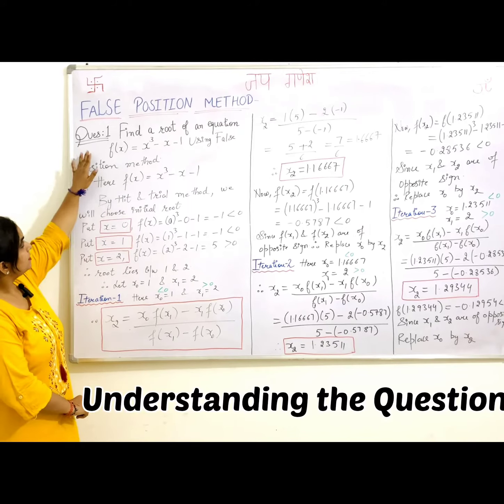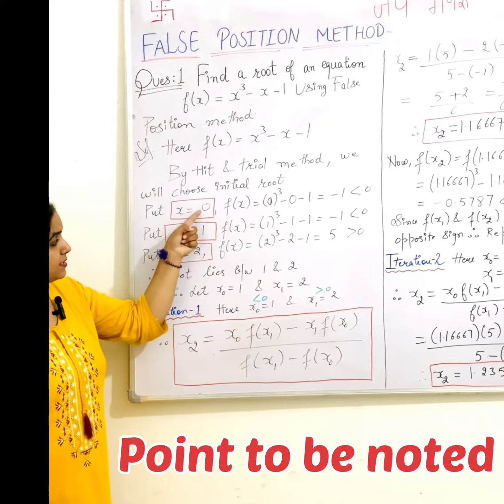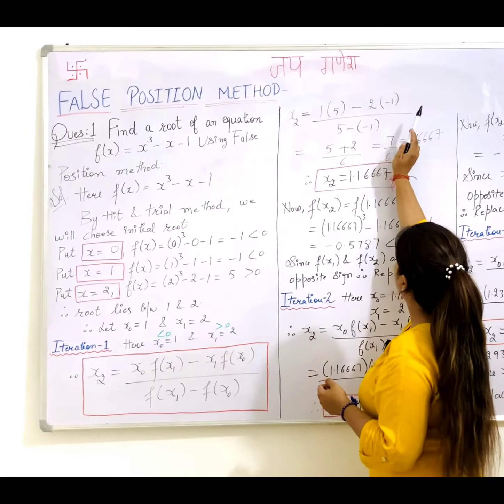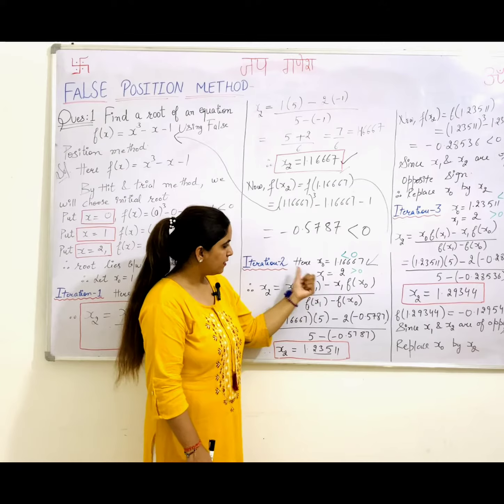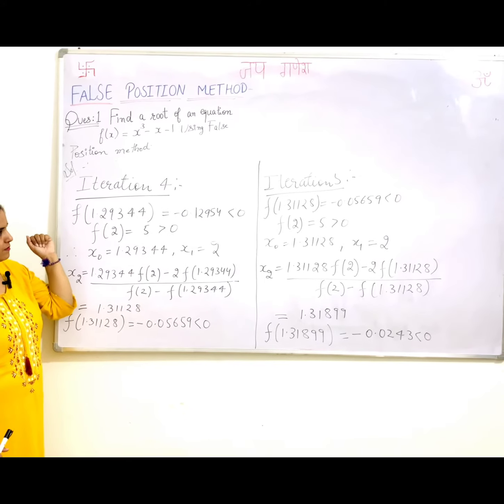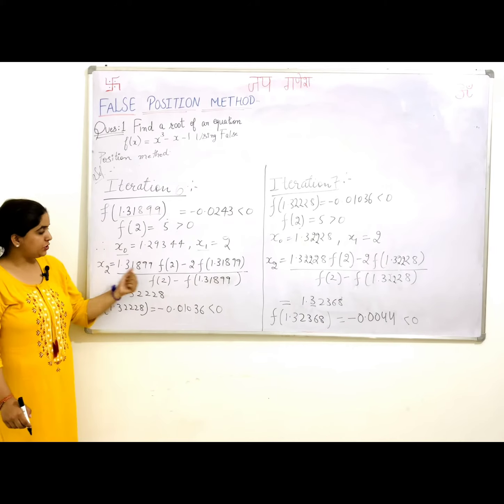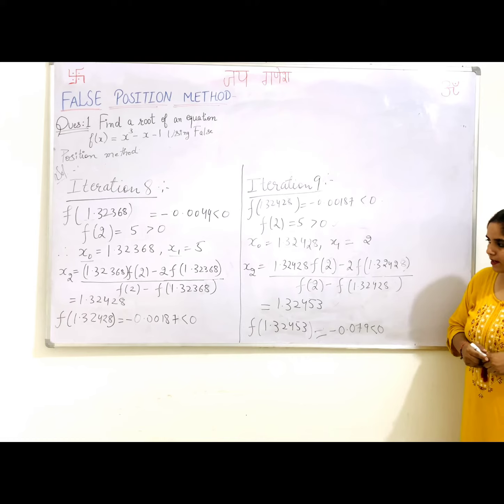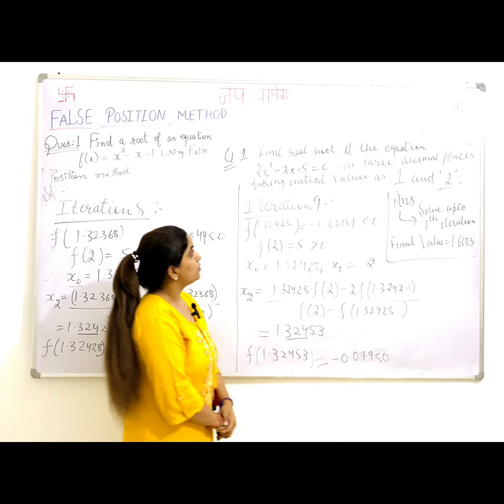FALSE POSITION METHOD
This topic falls under the category of solution of algebraic and transcendental equations.There are different methods to solve these equations but in this video we will be discussing False Position method by discussing one example.

Please note that at the end of this video, one Practice question has been assigned.Try to solve that question and feel free to drop your comments in the comment section in case of any doubts.